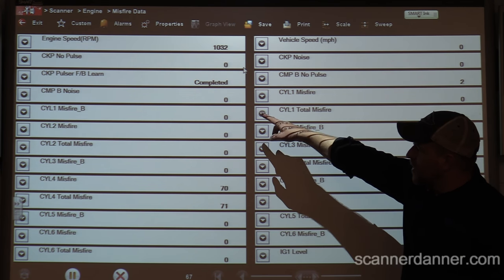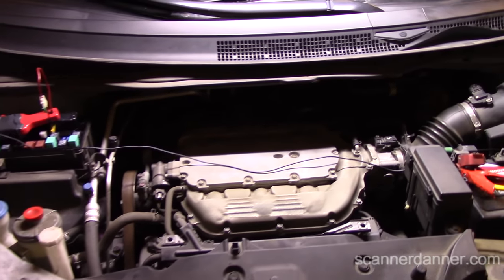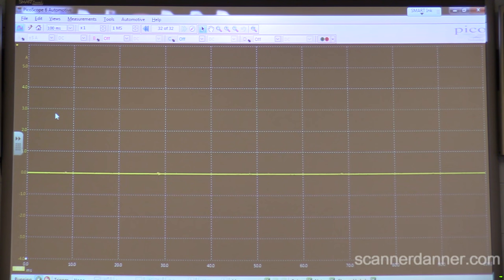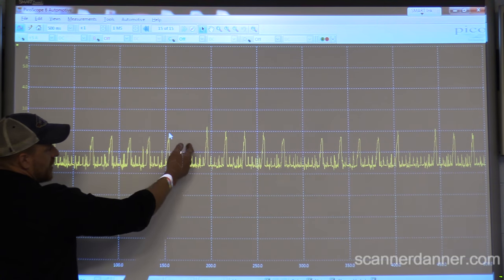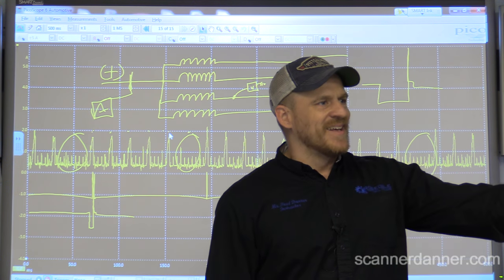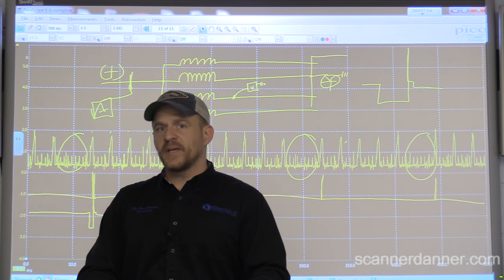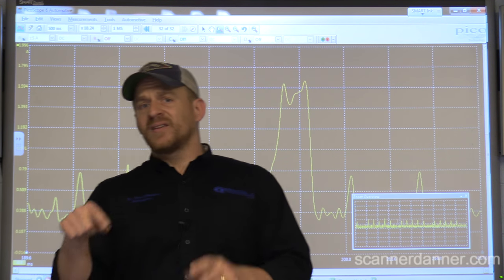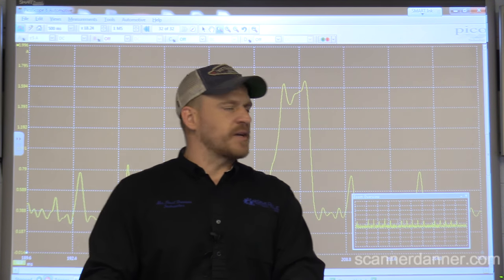Fuel Injector Not Pulsing "Intentional Shut Down" Chapter 18 page 6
This is a 2011 Honda Odyssey 3.5L with a cylinder #3 misfire. What happens if you started your diagnosis by monitoring the fuel injectors and you find one injector not firing? Do you have an injector problem? Or is the computer intentionally shutting down the fuel injector to protect the catalytic converter?
Use this case study as a suppliment to my Chapter 18 page 6 material.

This channel is dedicated to training both the do it yourself mechanic and the professional technician. It does not matter your level of experience, I can teach you to troubleshoot electrical and electronic systems of both cars and trucks, gasoline and diesel. The information I cover is focused on universal concepts, that apply to all systems, in all model years. It is even applicable to other non automotive related systems.
Some basic electrical knowledge is helpful but not necessary.